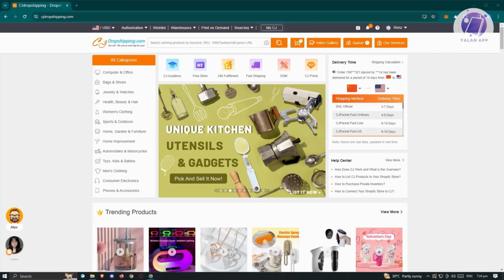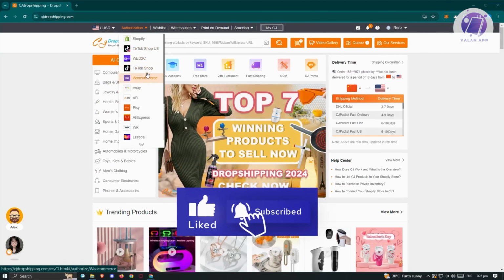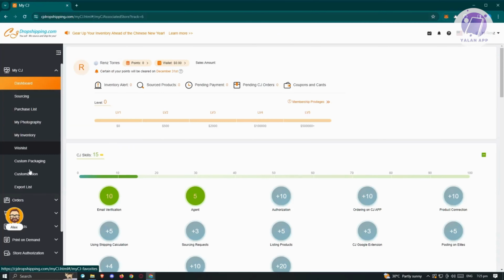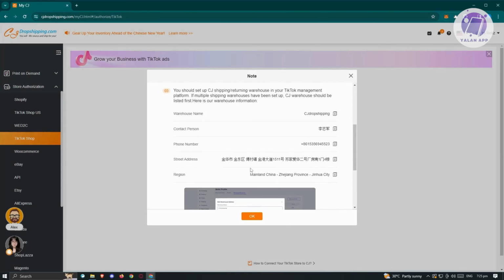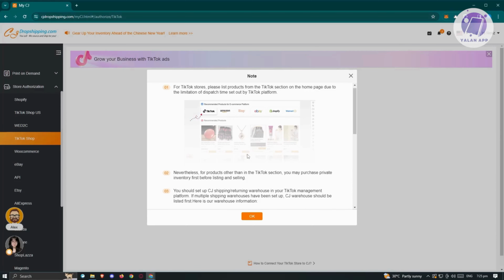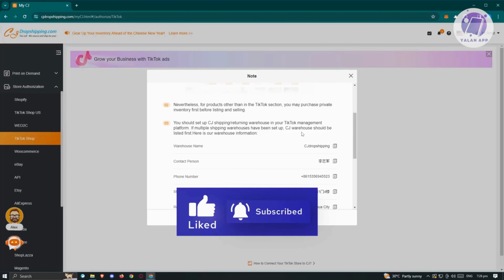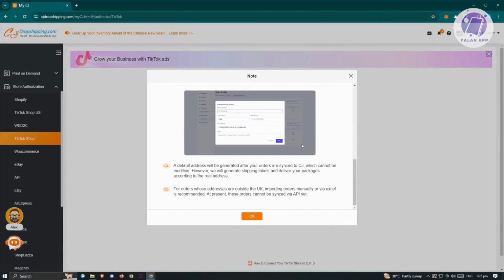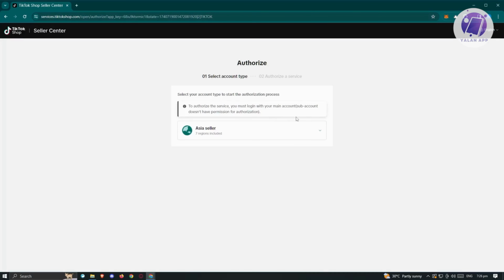How To Use CJ Dropshipping With TikTok (2025)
If you want to be able to use CJ Dropshipping with TikTok, then this video will be perfect for you!